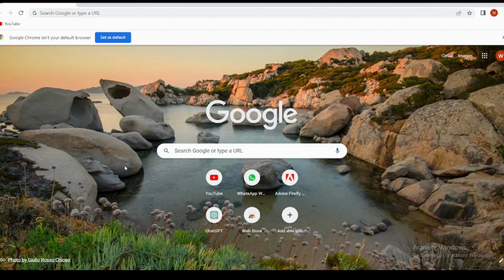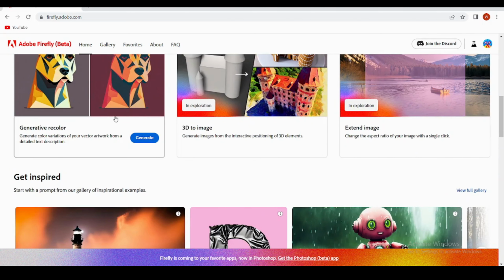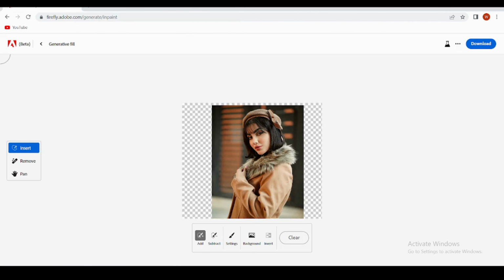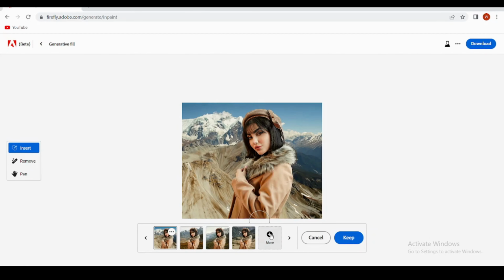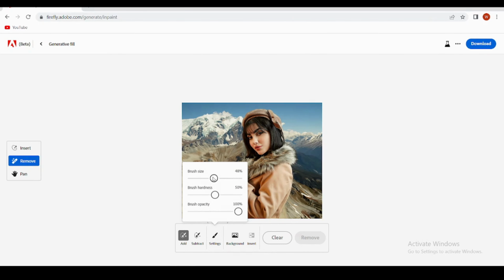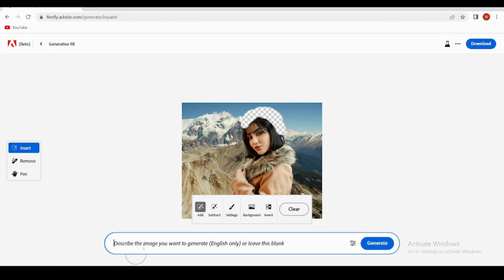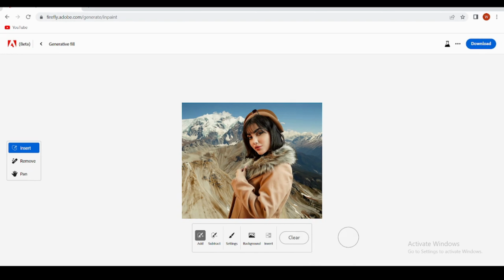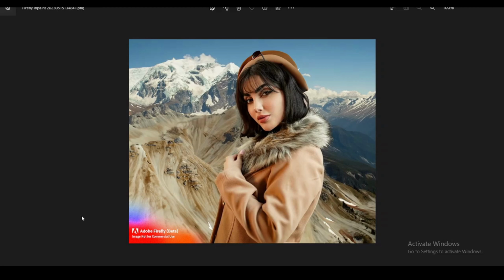Master the Art of Photo Editing with Adobe Firefly - No Photoshop Required!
In this tutorial, we'll guide you through the process of editing a photo using Adobe Firefly, showcasing its intuitive interface, extensive tools, and impressive capabilities.

🔥 Adobe Firefly: The Future of Photo Editing 🔥
Gone are the days of complex and overwhelming editing software. Adobe Firefly is here to redefine the way you enhance and transform your photos. Whether you're a beginner or a seasoned editor, Firefly's user-friendly interface makes it easy to dive right in and bring your creative vision to life.

🎨 Unleash Your Creativity with Firefly's Tools 🎨
With Firefly, you'll have a comprehensive set of tools at your fingertips. From basic adjustments like exposure, contrast, and color balance to advanced features like layers, masks, and filters, Firefly has everything you need to achieve professional-grade edits. Learn how to leverage these tools to enhance your photos and create stunning visual effects.

🌟 Master the Art of Retouching and Manipulation 🌟
In this tutorial, we'll walk you through the process of retouching and manipulating a portrait using Firefly. Learn how to remove blemishes, smooth skin, whiten teeth, and enhance facial features to achieve flawless results. With Firefly's powerful retouching capabilities, you'll be able to transform your portraits like never before.

✨ Take Your Landscape Photos to New Heights ✨
Firefly isn't just for portraits! Discover how to enhance your landscape photography using Firefly's advanced tools. From adjusting the colors of a sunset to adding dramatic skies and enhancing details, you'll learn the techniques to make your landscape photos truly captivating.

📸 Organize and Optimize Your Workflow 📸
Efficiency is key when it comes to photo editing. Firefly offers an array of features to help streamline your workflow, from organizing and cataloging your photos to batch processing and creating presets. Discover how to optimize your editing process and save valuable time.

🔔 Don't Miss Out on Future Tutorials! 🔔
Stay up to date with the latest trends and techniques in photo editing, and unleash your creativity like never before!

It's time to step into the exciting world of Adobe Firefly and elevate your photo editing skills. Join us in this tutorial and unlock the endless possibilities of Firefly. Get ready to create stunning visuals that will leave your viewers in awe!